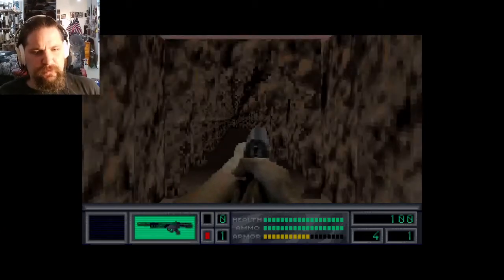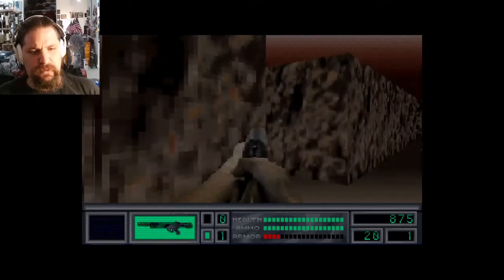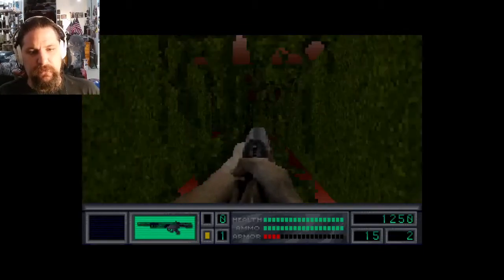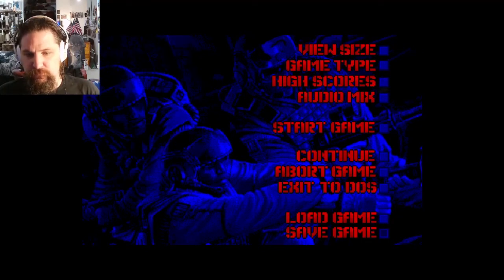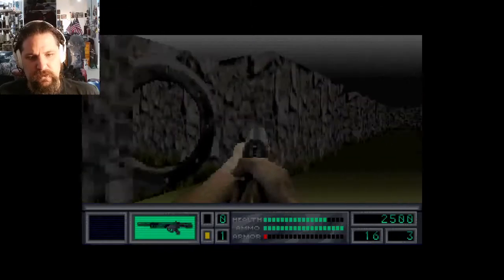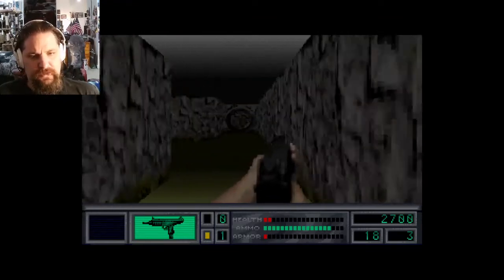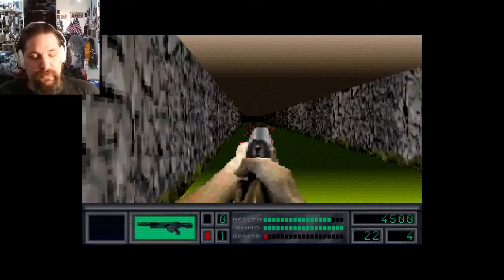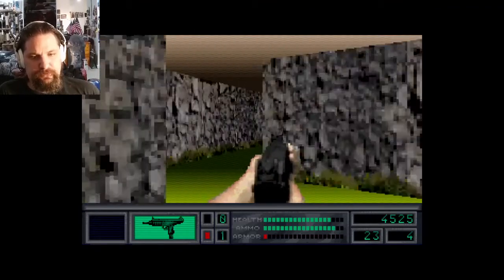Dude's Operation Body Count Playthrough PT.1!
Part 1 of a brand-new series of walkthroughs for 90s Cult-Classic FPS game Operation Body-Count!

You can also order Operation: Body-Count online via these two websites below. They are in alphabetical order:

B. Steam.com